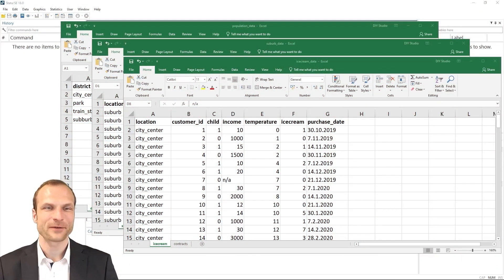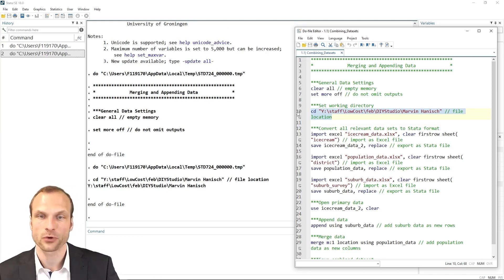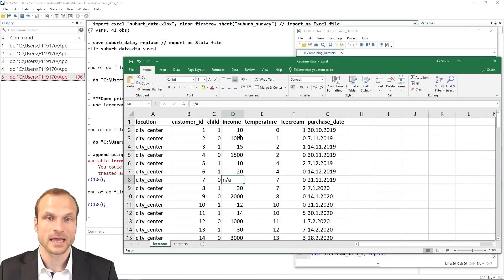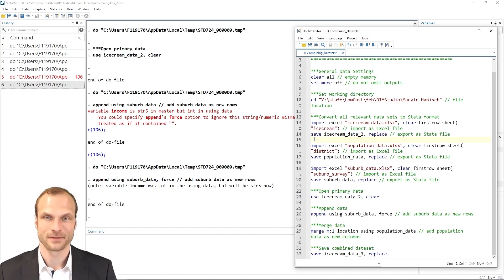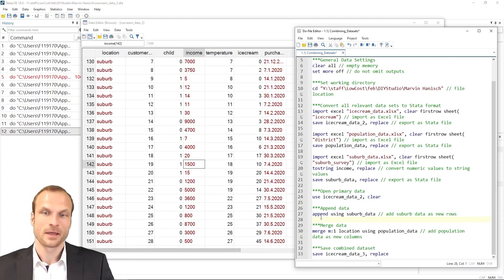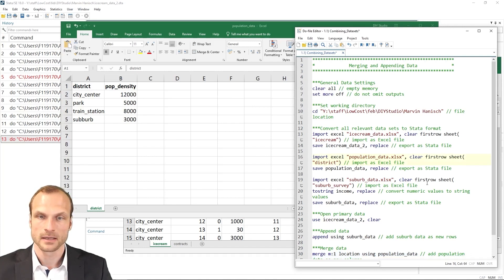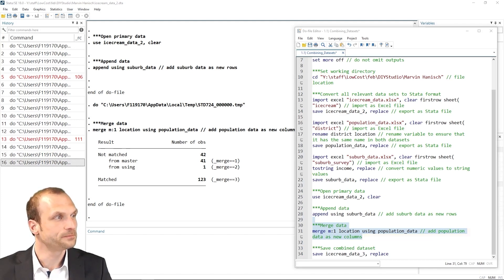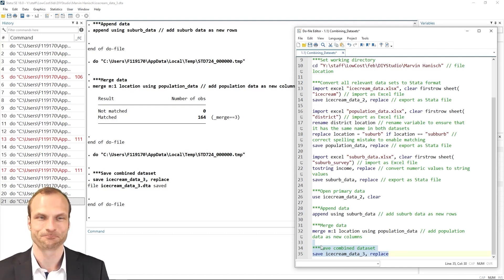Statistics Made Easy 3.3: Combining Datasets in Stata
In this tutorial, we go through a practical example of Stata's "merge" and "append" commands with the goal of combining three different data sets into one combined data set ready for statistical analysis.

Remember, the official Stata help files (type "help [command]" in the Stata command line) and the Stata forum (statalist.org) offer valuable support. Additionally, search engines (e.g., Google and Bing) and artificial intelligence tools (e.g., ChatGPT and Gemini) can assist you in finding the code you need.

You can download the datasets, additional explanations, and the Stata "Do Files" for the tutorial by following this link: